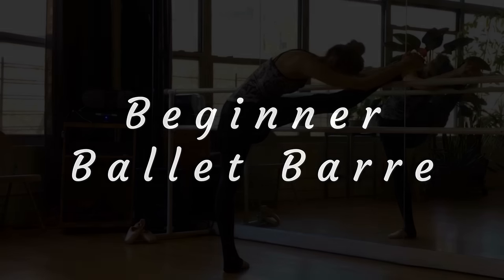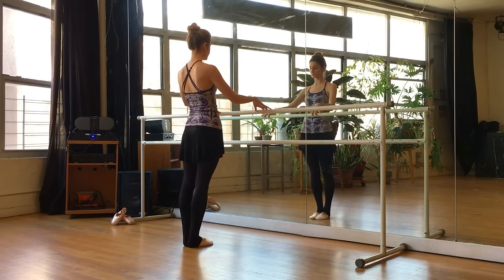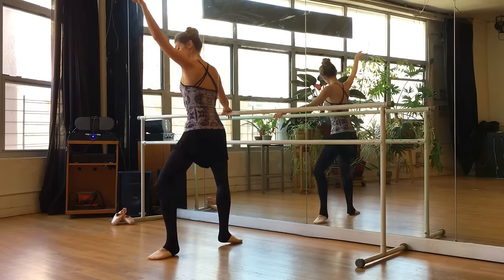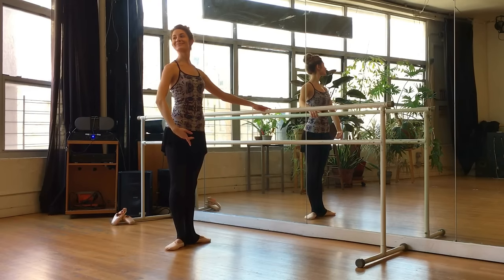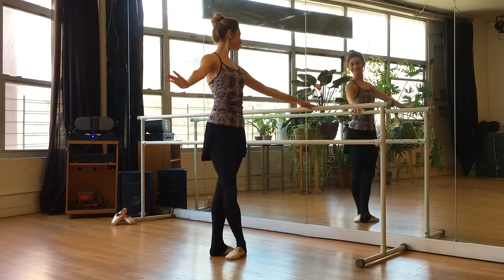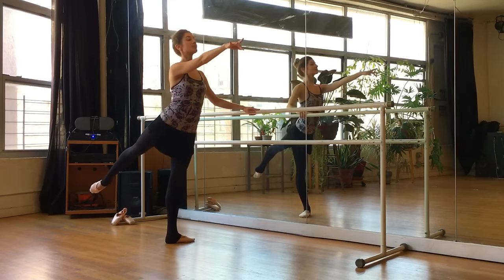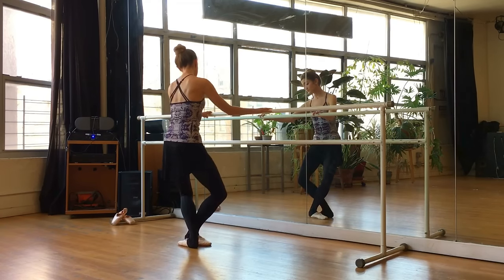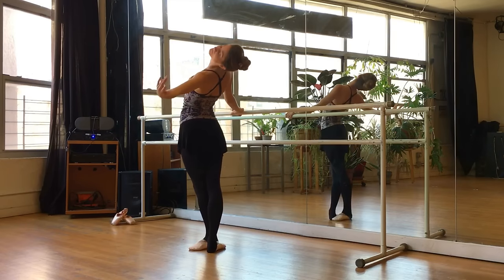20 MIN BEGINNER BALLET BARRE | for long lean muscles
Grab your ballet shoes (or socks) and follow along with me! This is a great workout for those just starting ballet or for those with more experience. We’ll really target the legs and tone, tighten, and sculpt those muscles! Who doesn’t want long lean muscles?! I’d also be happy to answer any questions regarding technique and posture...so ask away!

✳️ ONLINE PRIVATE SESSIONS
Book a private online session with me and let me help you reach your dance and fitness goals!

✳️ ONLINE GROUP CLASSES
The Joffrey Ballet School is hosting live online classes through Zoom. Classes are only $10! Click the link for more details including sign up instructions.

🏙 CLASSES
If you live in the NYC area, check out my group Ballet & Pilates classes for children and adults. I also teach open classes at the Joffrey Ballet School (for ages 13-adult) and offer private and semi-private lessons. Click the link below for all class schedules or to inquire about private/semi-private lessons!

💟 SHARE MY CHANNEL WITH FRIENDS!

🔥 TRY ONE OF MY FREE 4 WEEK CHALLENGES!!!